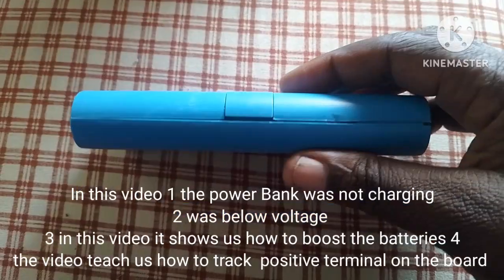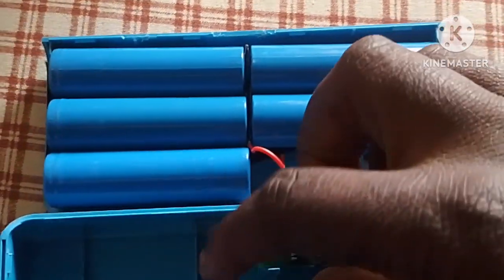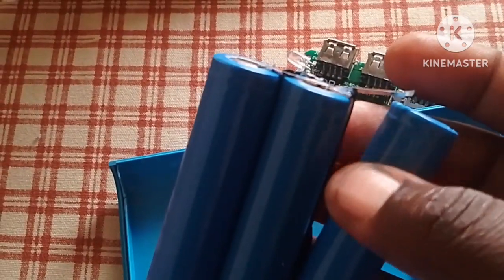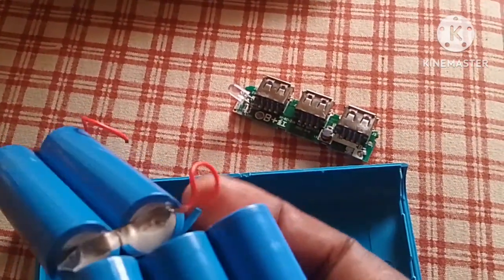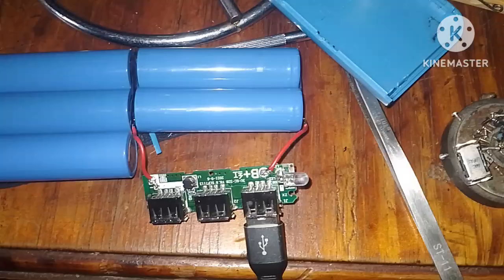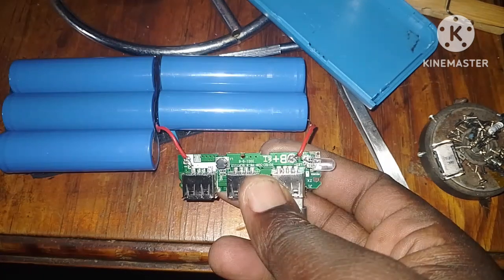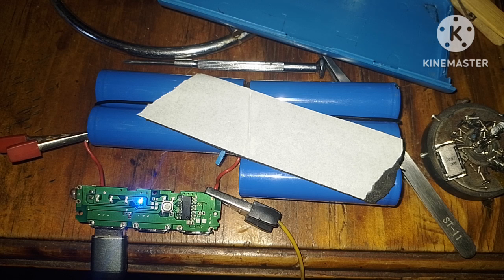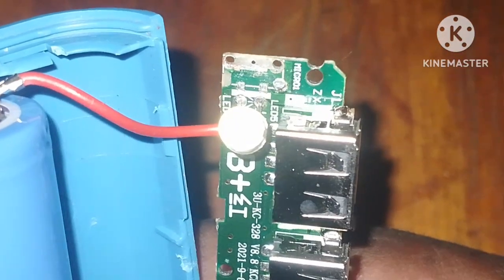how to repair power bank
yes we have come with another power
bank let's see what is
inside
and the challenge is the SP bank is not
charging
the the name of the power bank
let's open it and see what is
inside the batteries are all
connected
together so those two
terminals are positive and negative
but I've come to see that  the engine
is not connected with
the
batteries ,so is this the problem or
yeah it's disconnected
here right so let's try to
solder the terminal and mounting the
engine to the
batteries
e
e
e
e
e e
yes it's
connected want to try to
charge the phone to see if the
batteries or the power bank is able to
charge the phone or to boot up the phone
guys do not hesitate to
experiment ER you need to follow this
video and you'll get more tips from
it ,now I've
connected the phone
and let's see if it can boot the
phone yeah the phone is not
charging what does this
mean let's find
out, yeah these four lights are not
switching
on ,so that
means our batteries are
 below voltage ⚡

let's boot up the batteries
first using a charger a 5v
charger make sure to put the positive
terminal to the
positive , negative terminal to the
negative of the B as
shown in the video,allow it to charge for about 5minutes and
check the level
of the
batteries Let's
test it's three
vol25 3 volts 25
26
so it's boosting
up the batteries ,so
let's turn on
and check again it's
3.40
right now because our batteries are
3.40 we are expecting to see a
light which shows
that our batteries are gaining
yes that
one have a
look now we are to
replace the charging
port of this
Power
Bank it damaged the tricks
yes on the
engine
e
e
e
e
yes 💯 done ✅